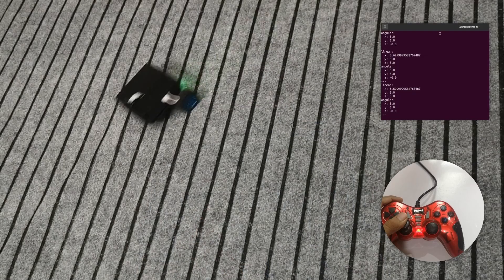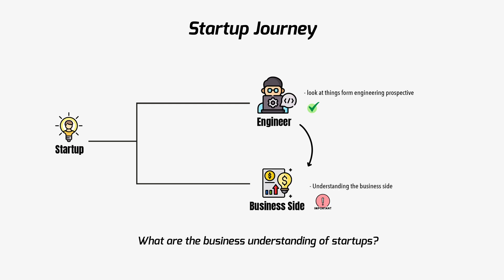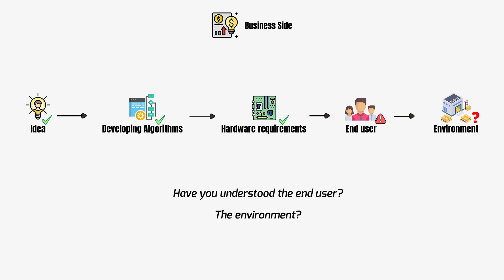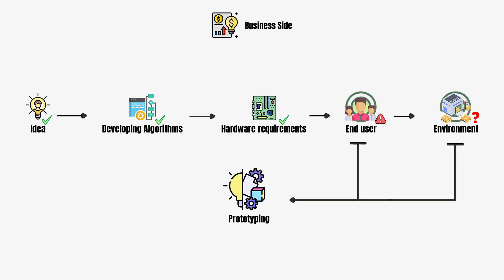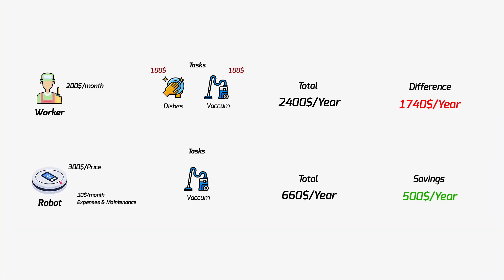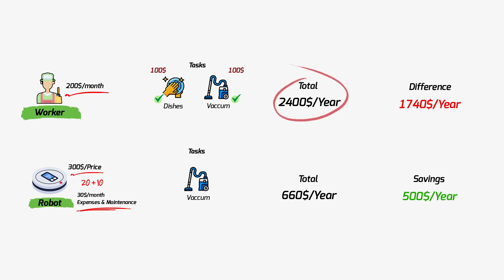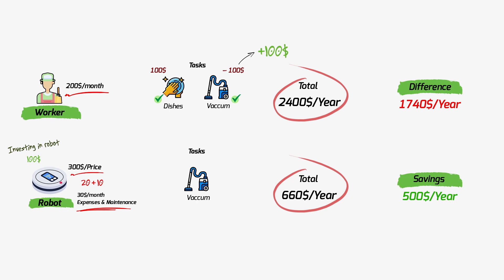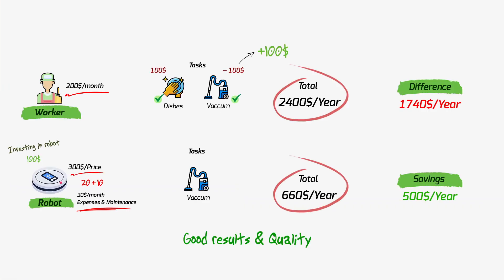Robotics Startups: A Journey from Idea to Execution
Let me explore the journey from ideation to execution, discussing common pitfalls and how to avoid them. From understanding your audience and identifying market gaps to building prototypes and securing investors, we'll try to cover it all. This video is a must-watch for any aspiring robotics entrepreneur.